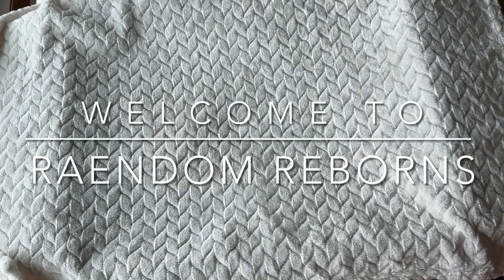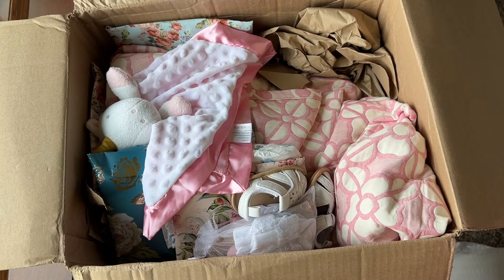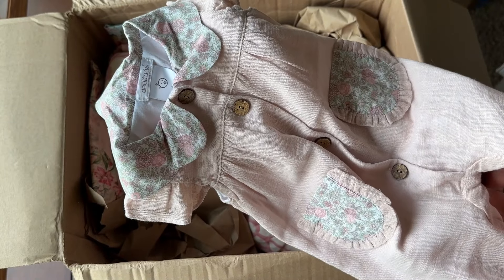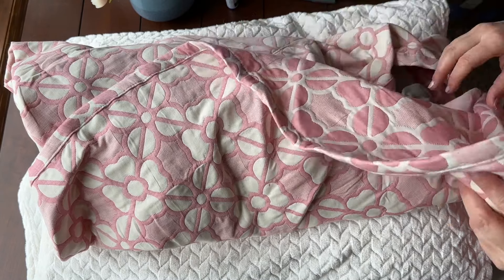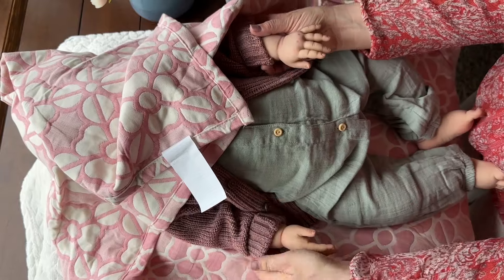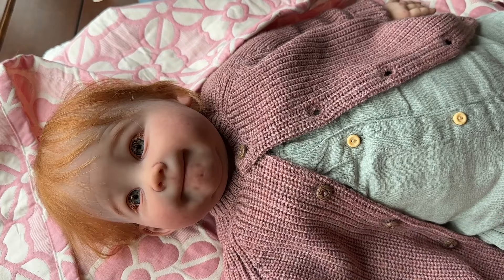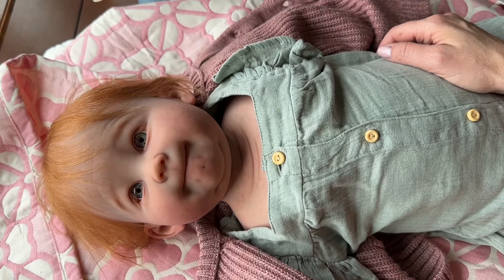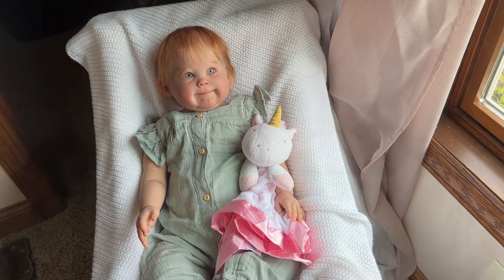The cutest little redhead arrived today!! Reborn baby (toddler) box opening! 🤗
Rea sculpt by Ping Lau
Reborned by Moon River Reborns

I collect reborn and silicone handmade dolls and interesting art dolls from around the world.  I only purchase and feature authentic dolls directly from the sculptor or doll maker, or dolls made from authentic, legally produced kits